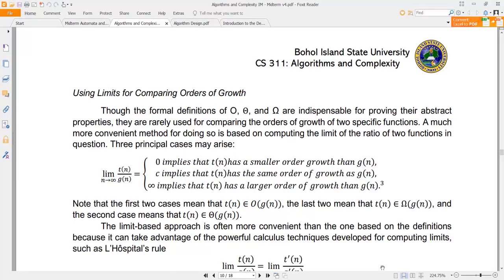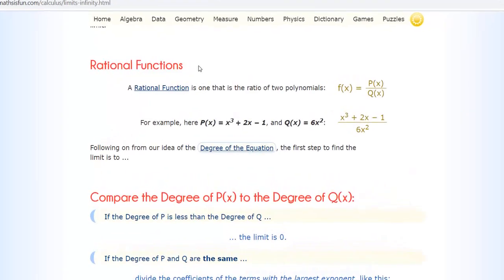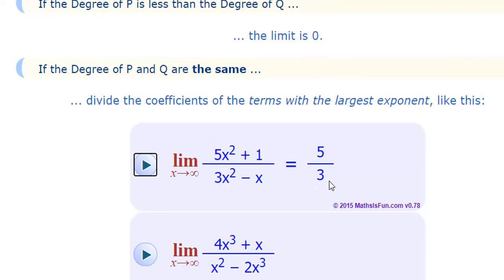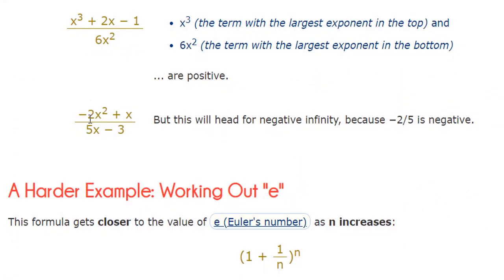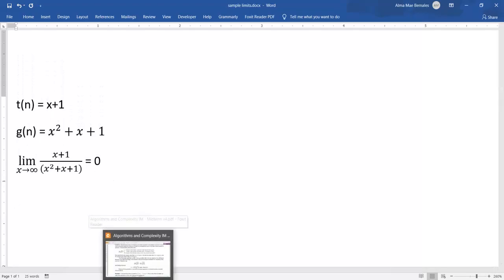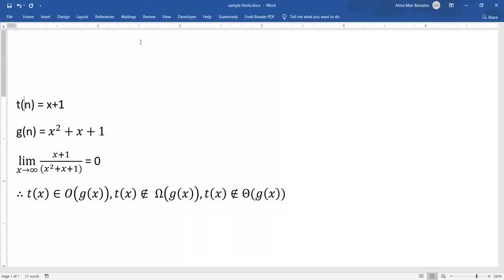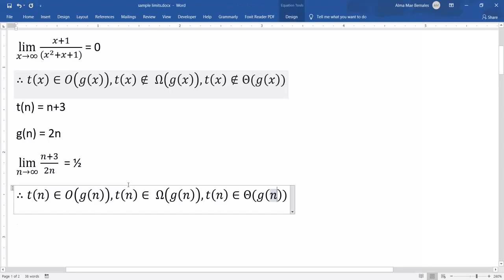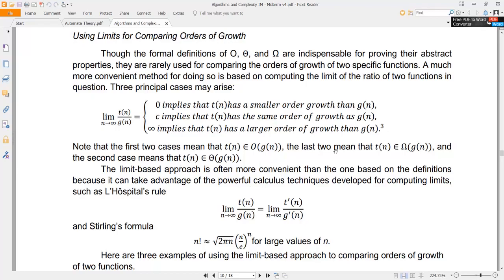Comparing Orders of Growth